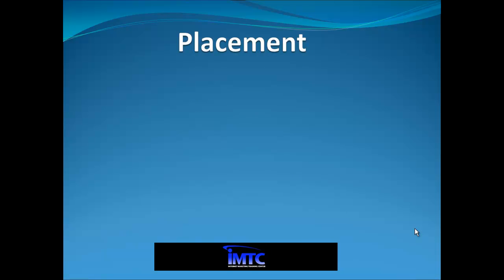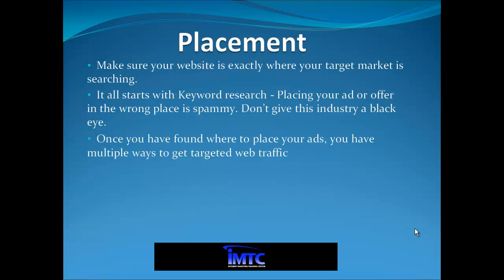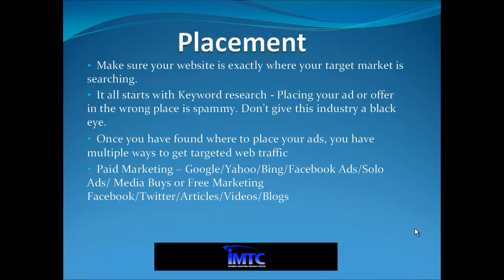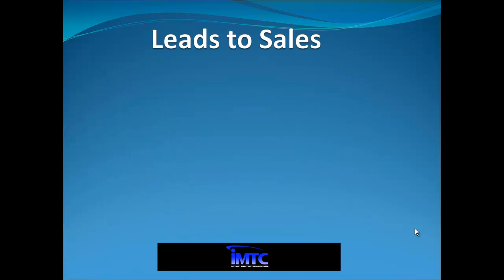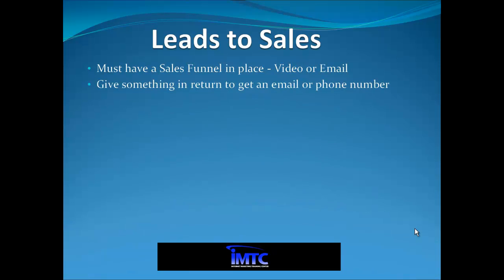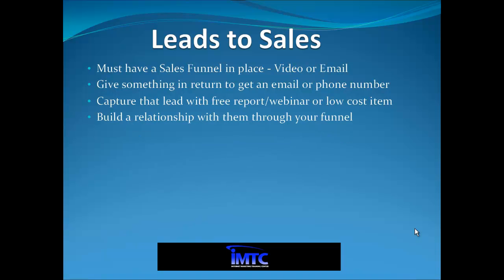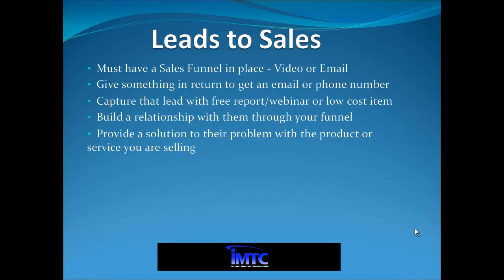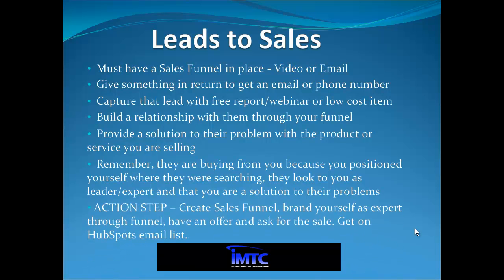Three Steps To Online Marketing Success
Three Steps To Online Marketing Success, Watch this video for the Three Steps To Online Marketing Success